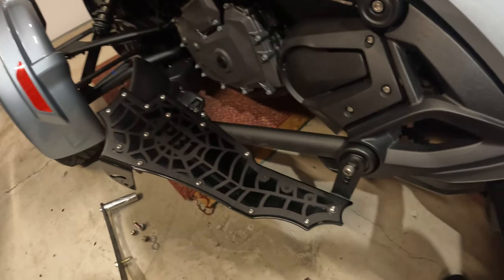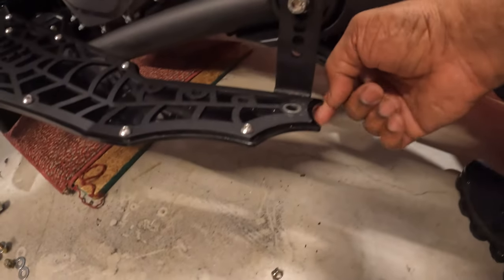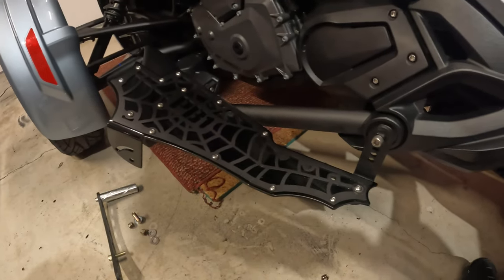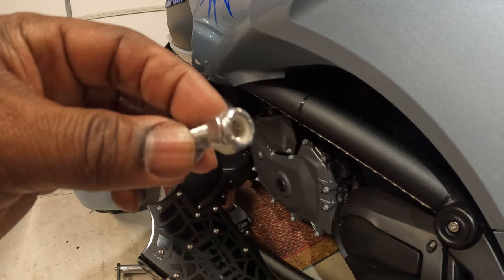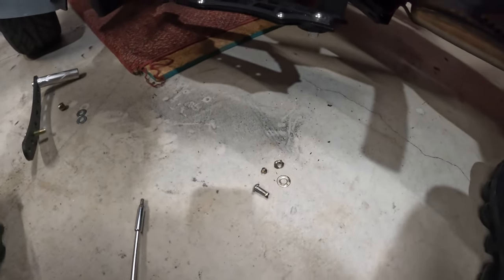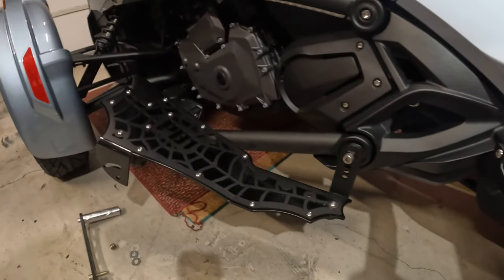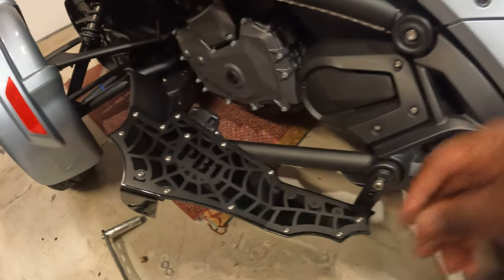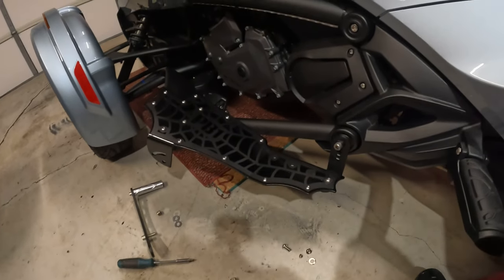Spyder F3T PB1 Bad Bolt Floor Board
Had a nut and bolt that missed threated. Found out the bolt was bad HD rep.